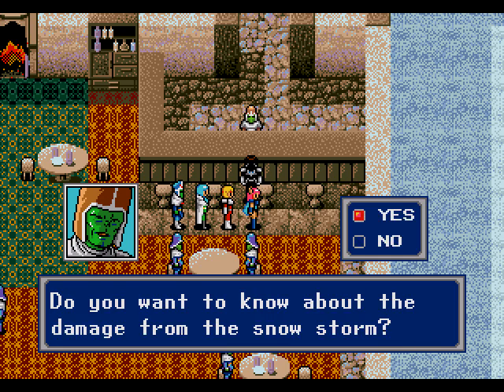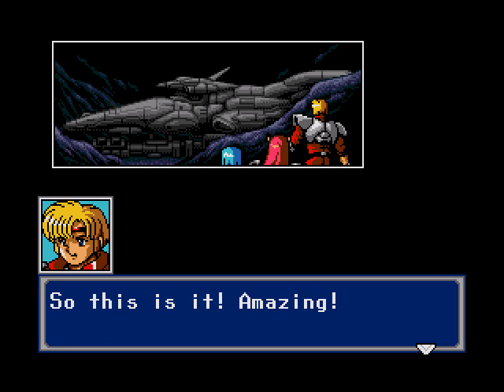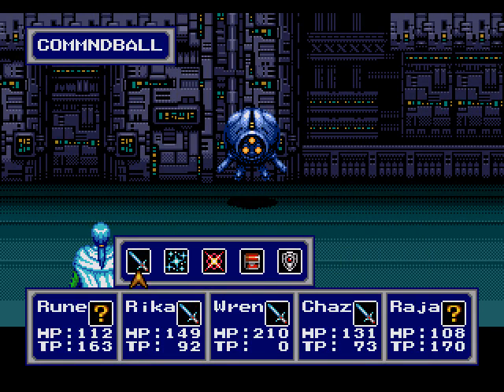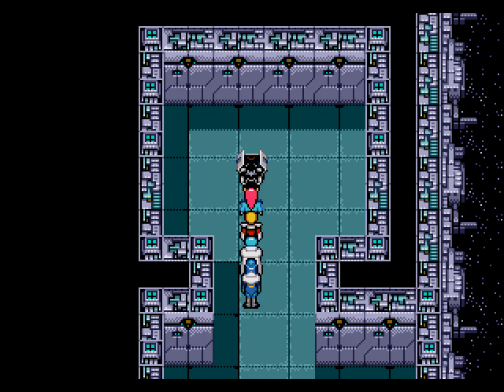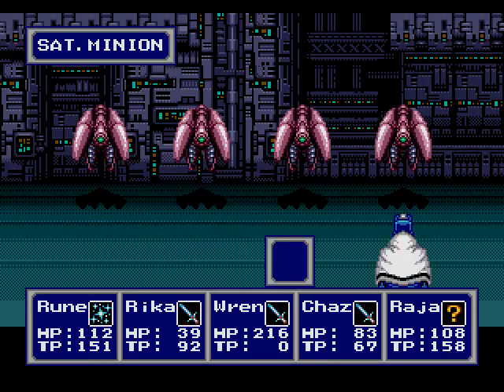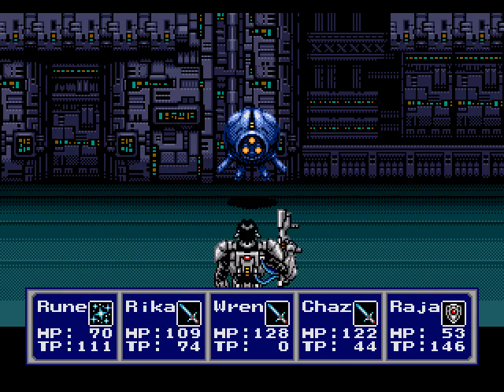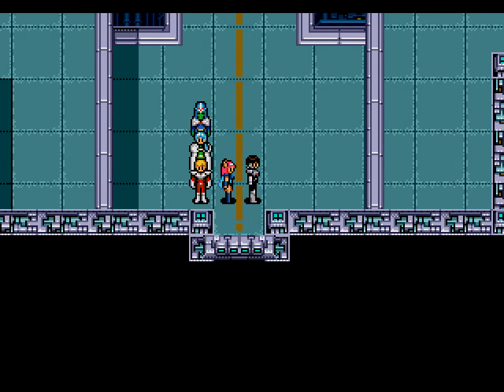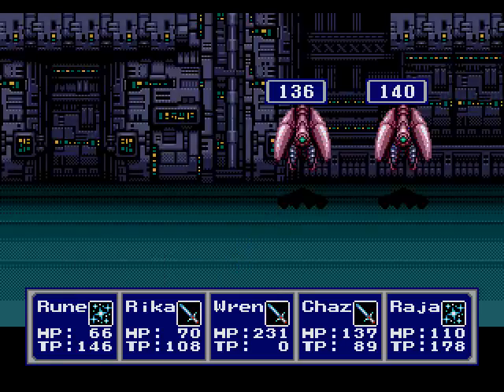Let's Play Phantasy Star IV #9-Blasting Off Again!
Apparently when you take a few days off, your brain seems to function better.  Word to the wise: always ask the barkeep..he knows just about everything you need to know.  Here we take our first crack at Kuran and get away with all the goodies, but a tiny bit of grinding is needed here so..yeah..do that here if you can.